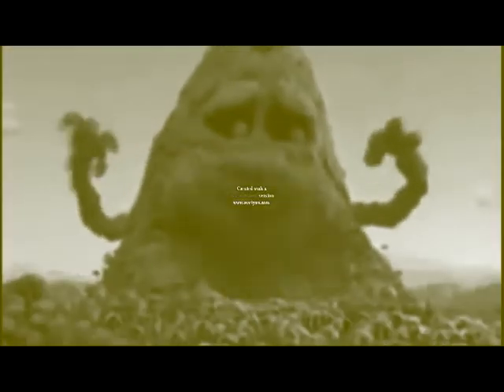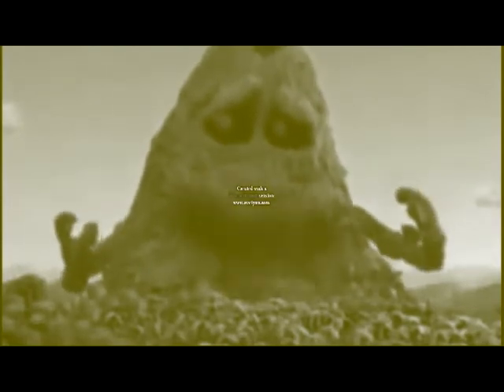volvic 1 volcanicity in not brown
how to make:
sepia: neutral
pitches:
-12
-3